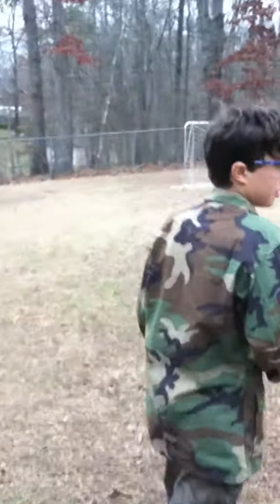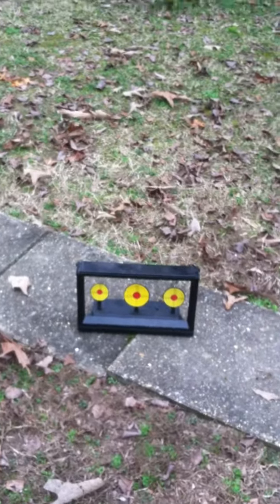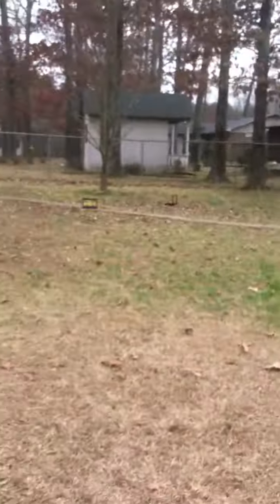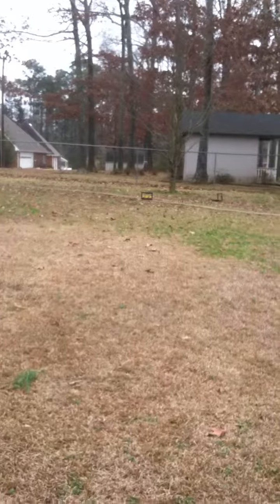Marines SR01 Shooting Test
Neil shoots the Marines SR01 at a target at about 15 yards